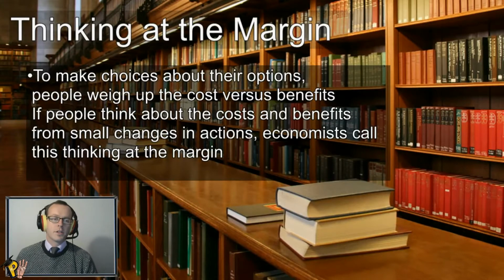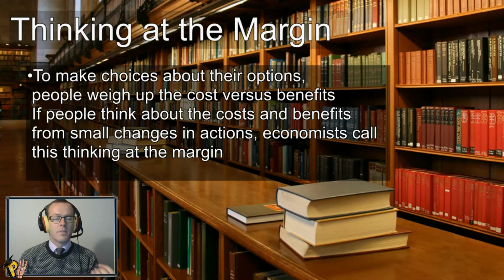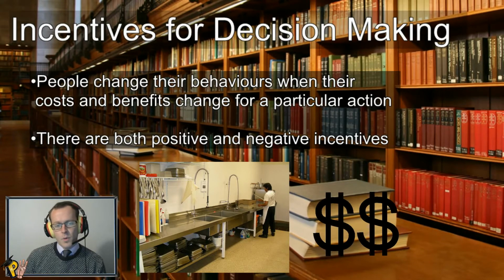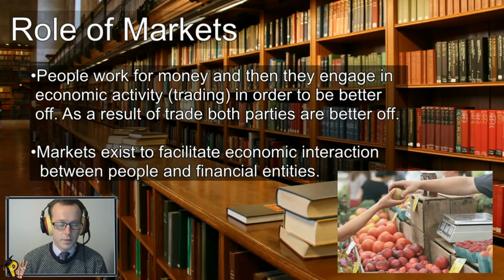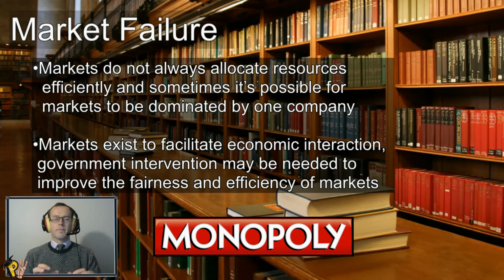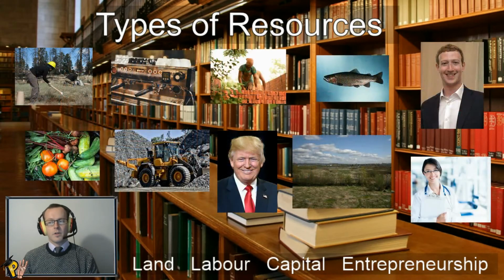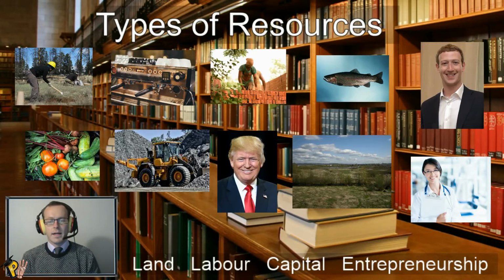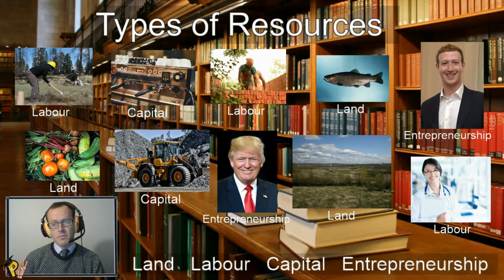Basic Economics-Year 12. Achieve High Grades, Study and Revise Lesson One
This episode on P-Three Pete Teaches Economics, following the year 12 curriculum.

Like Music?

Check out Stories and Pringles